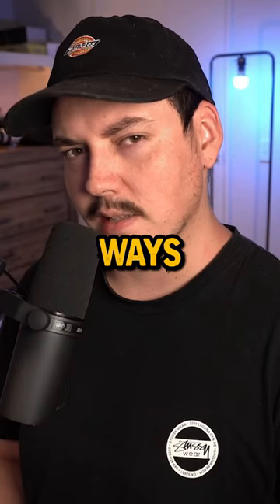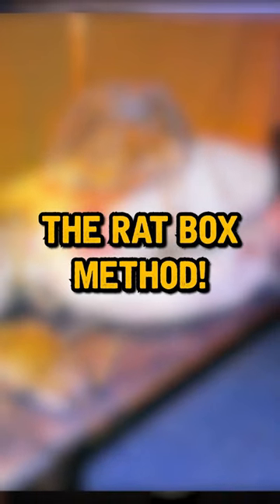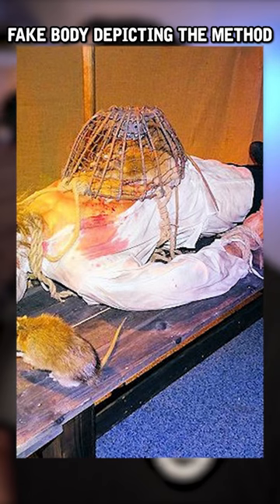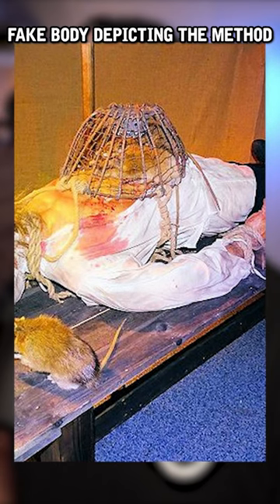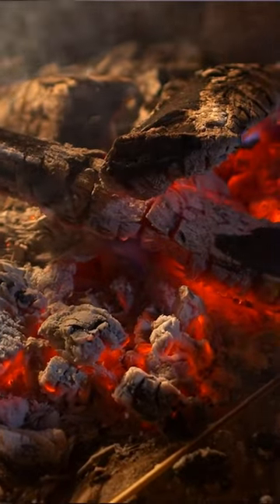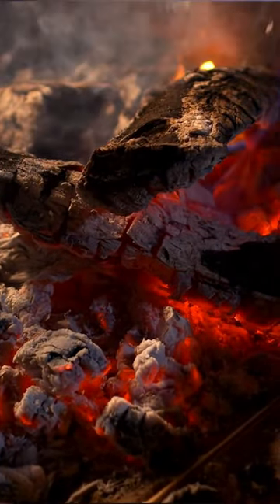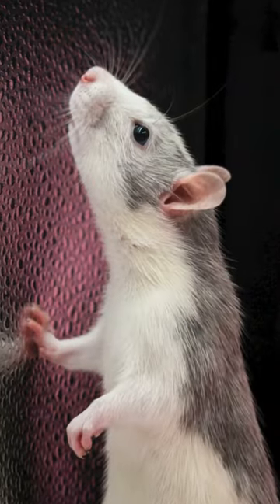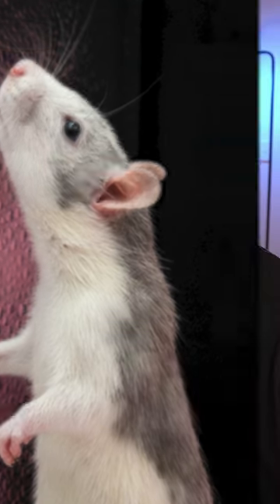Terrifying ways to die - Part 1